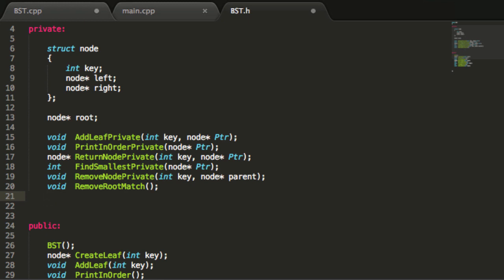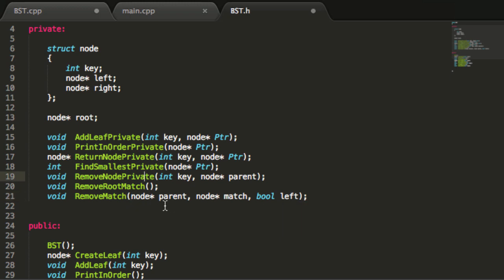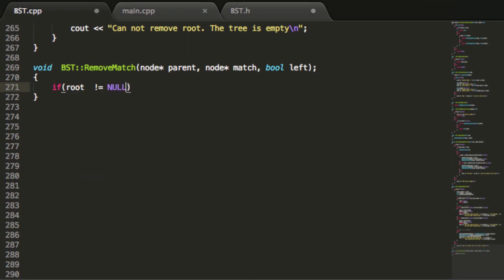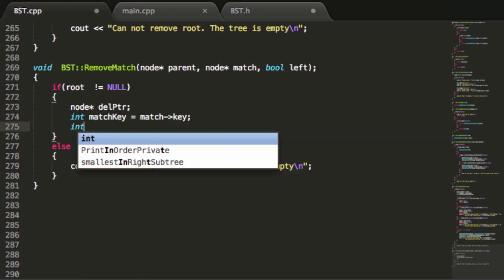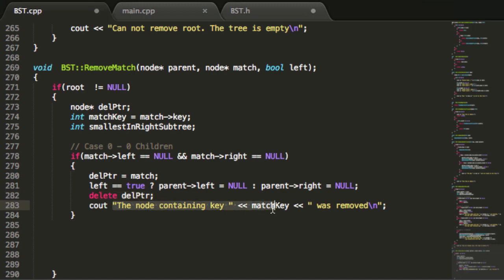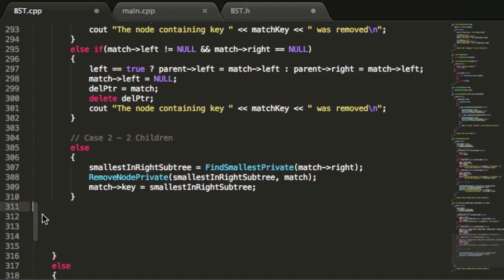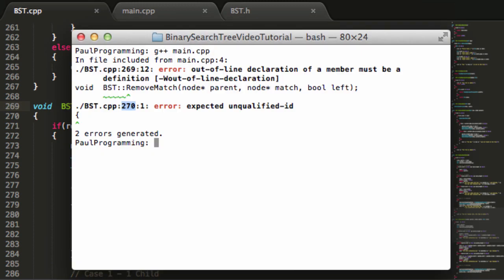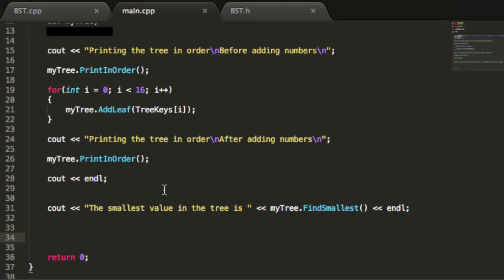Binary Search Trees - Remove Match Function - C++ - Part 12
In this tutorial I create a helper function that removes a non-root node from the binary search tree.